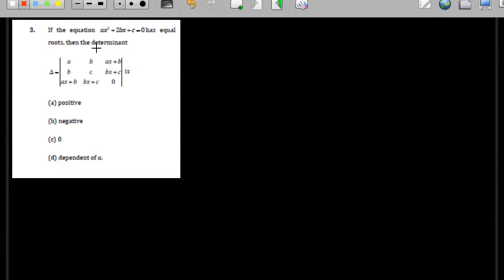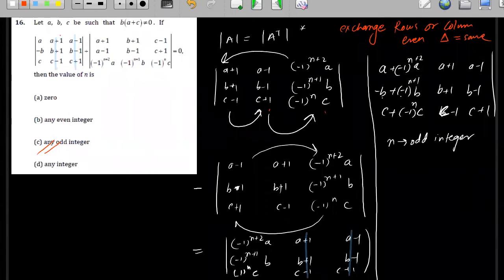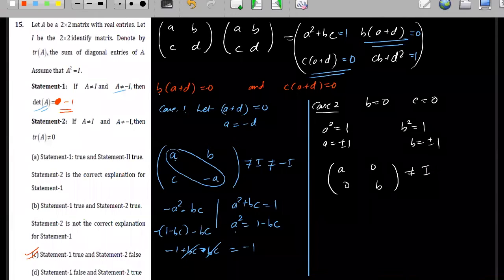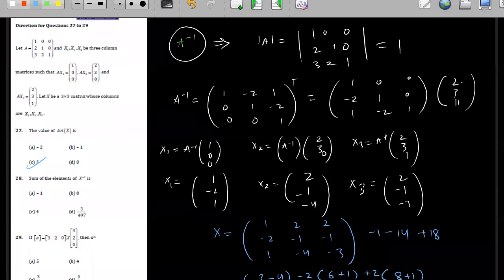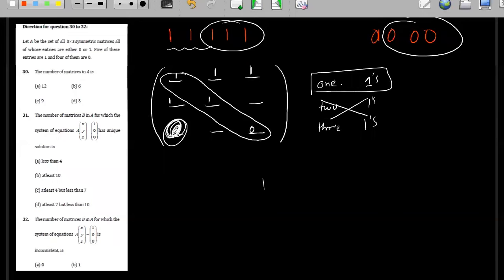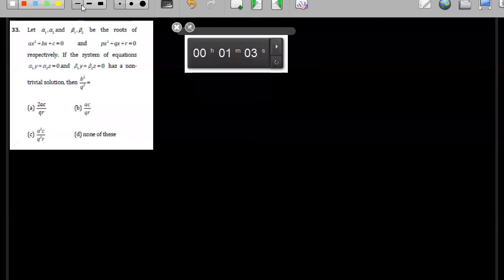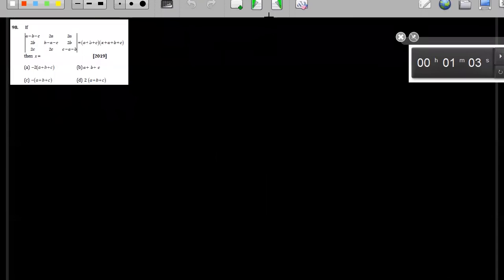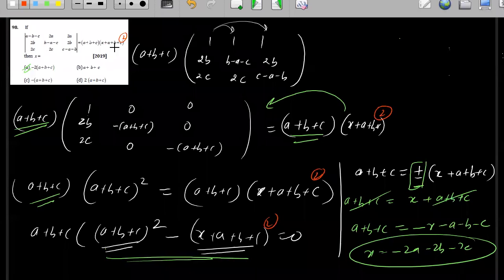12th - Maths | Matrices & Determinants | Paper Discussion - July -24